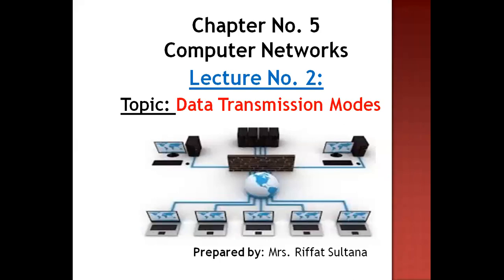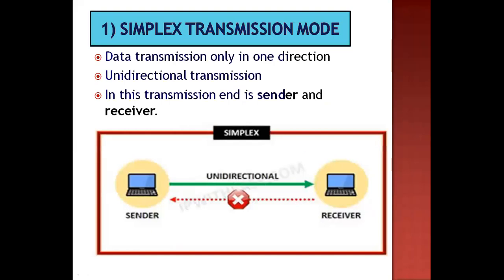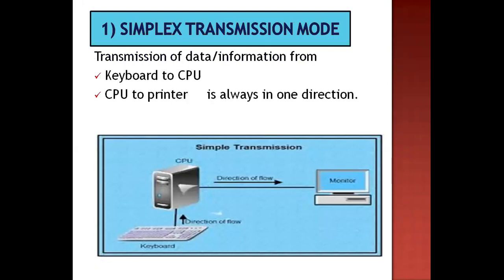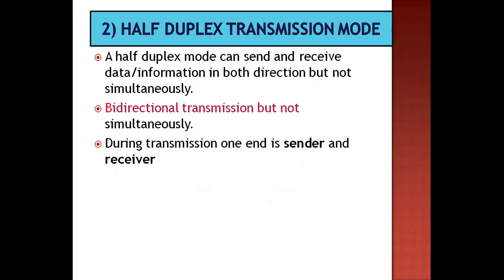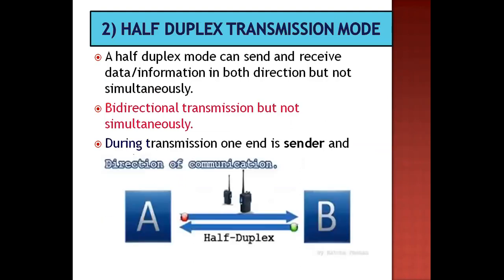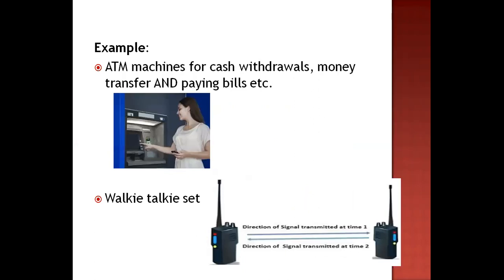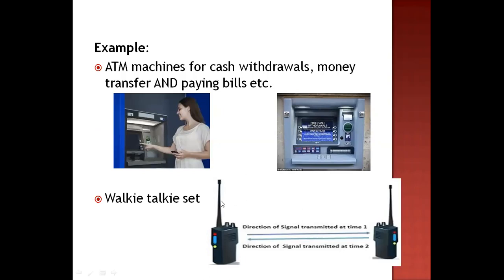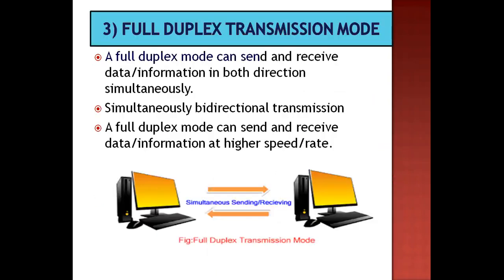DATA TRANSMISSION MODES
What are simplex, Half Duplex and Full Duplex Modes?